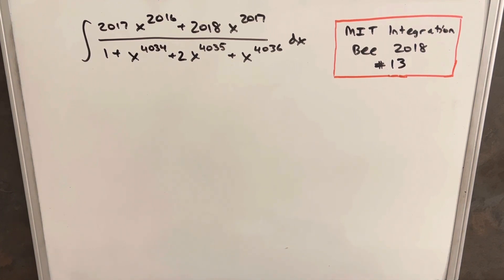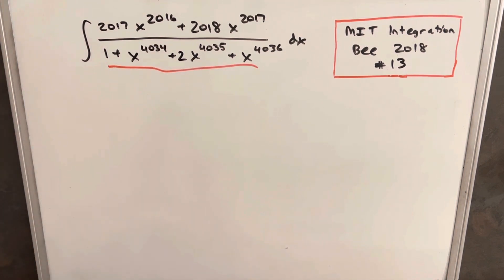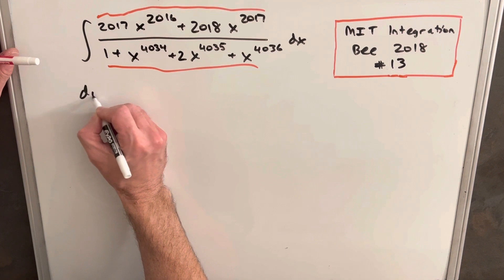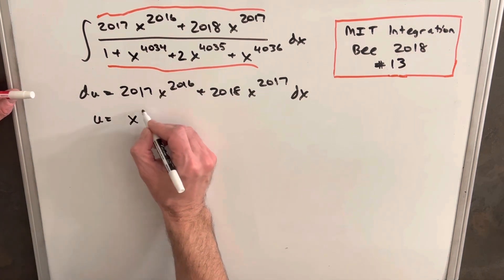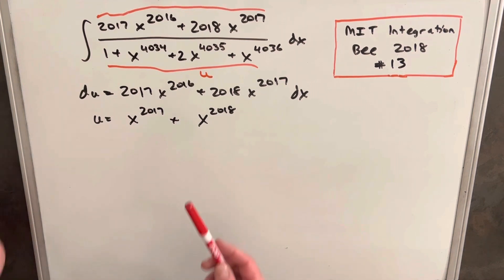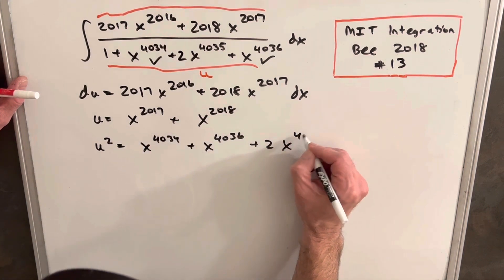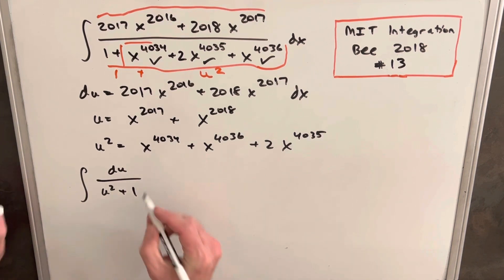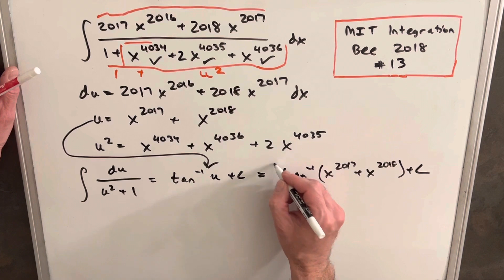MIT Integration Bee 2018 #13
Practice integrals